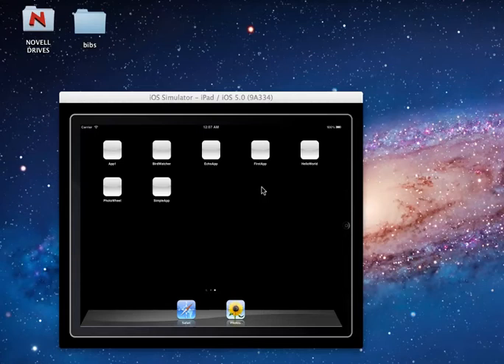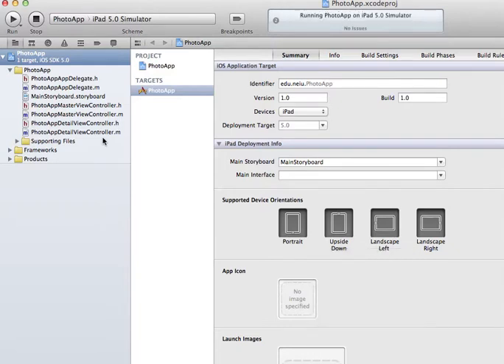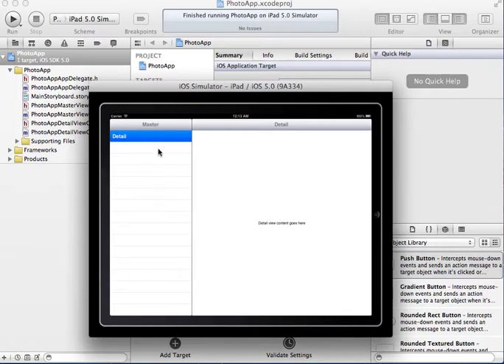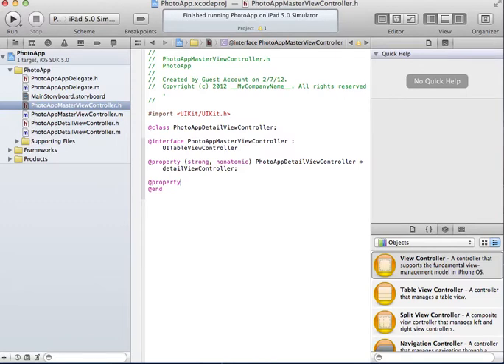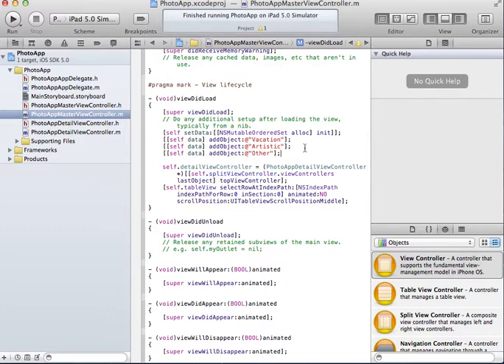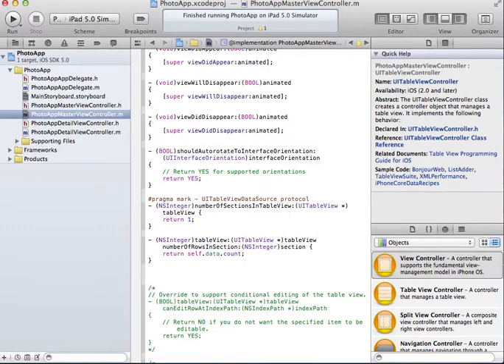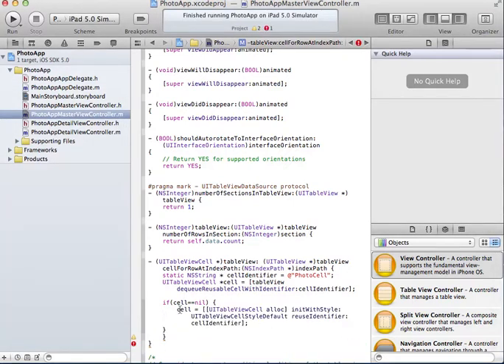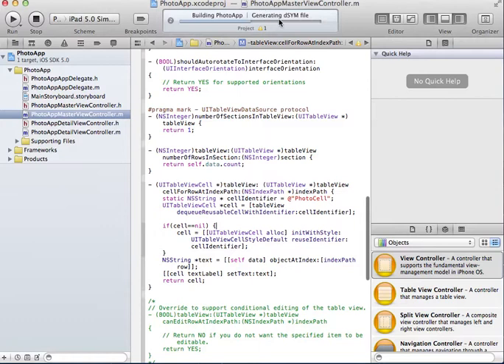Master Detail 1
This video introduces viewers to creating a Master Detail application in iOS.